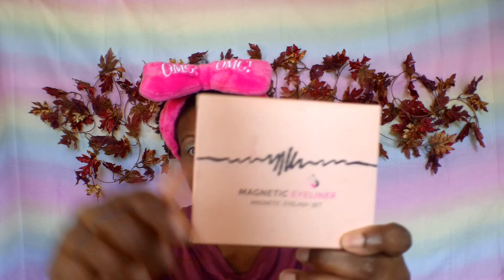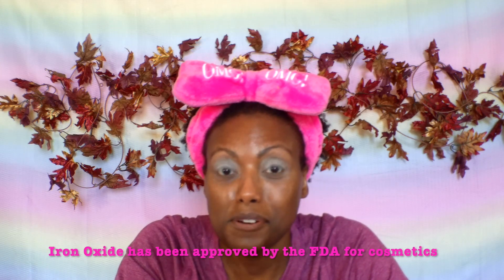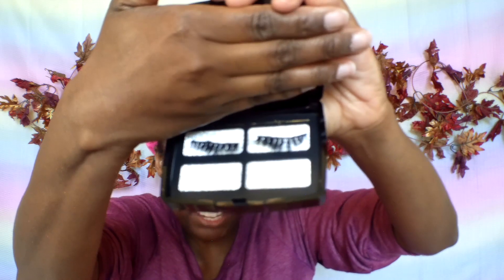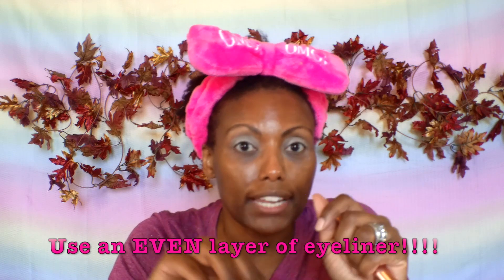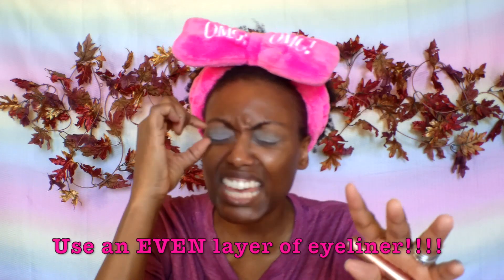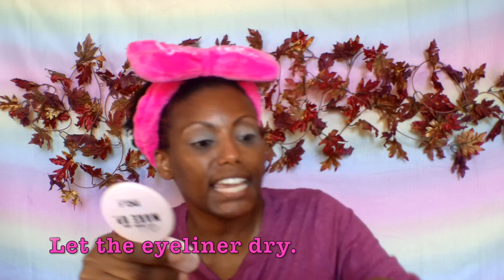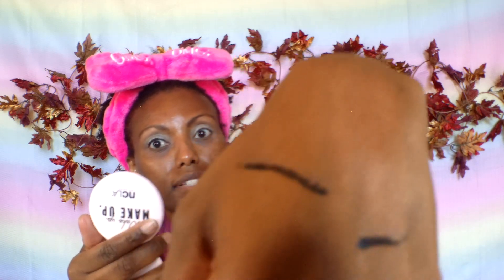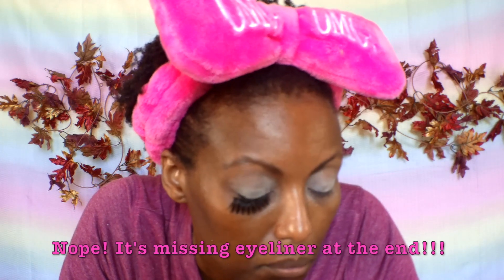How to apply magnetic eyelashes with magnetic liner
Applying magnetic eyelashes using magnetic eyeliner. In this video I discuss the difference between magnetic eyelashes with magnetic eyeliner and the more common magnetic eyelashes. Then, I'll show you how to apply a pair using magnetic eyelashes.

I've received a few questions regarding magnetic eyelashes and have seen a few posts on social media from people excited or nervous to try them.